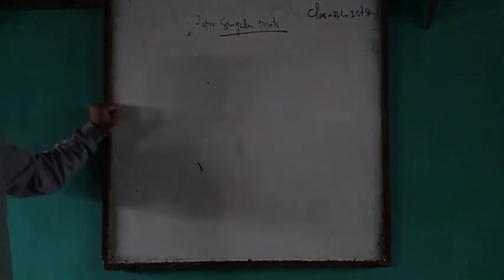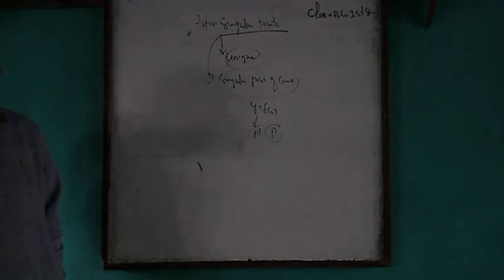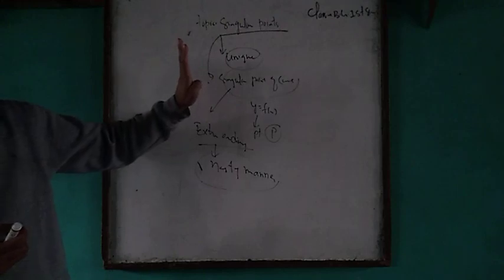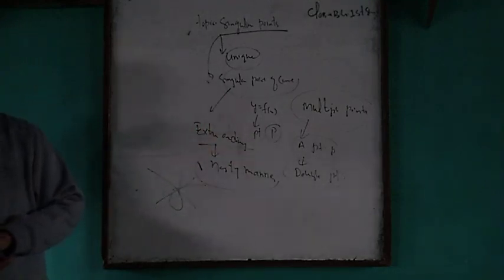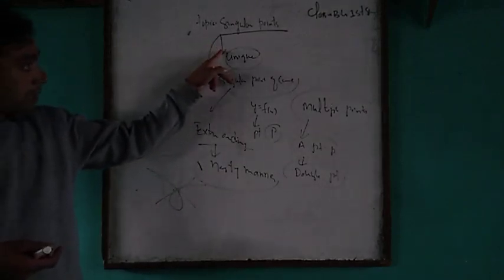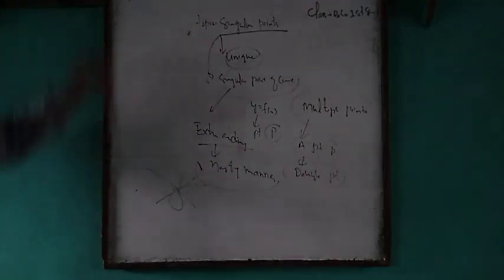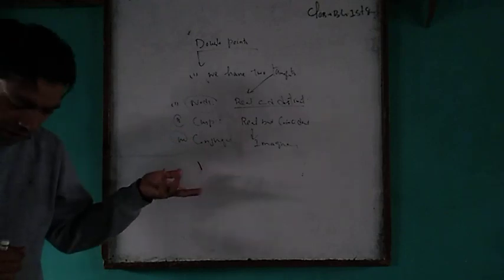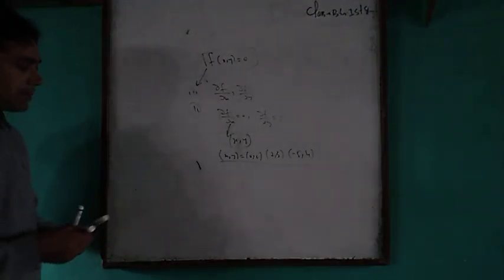Singular point lecture 1 (ist sem)